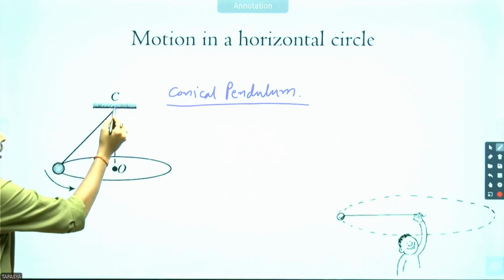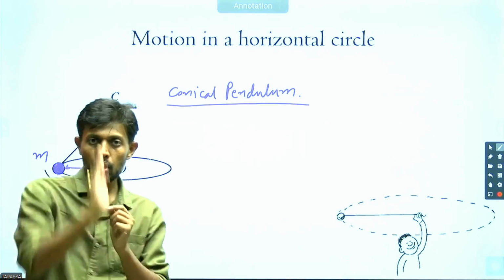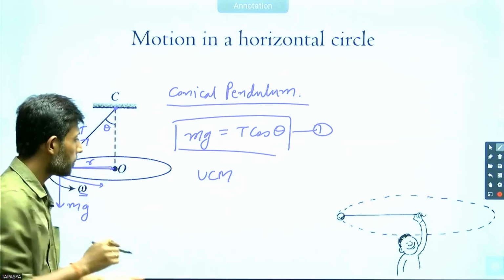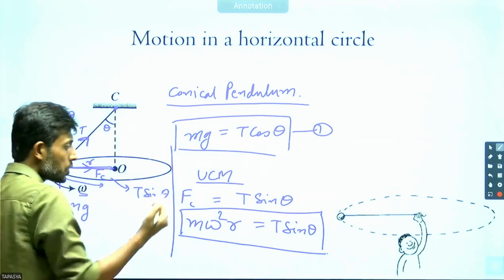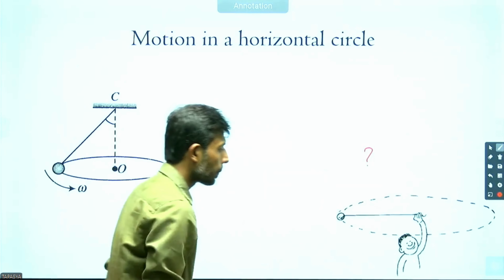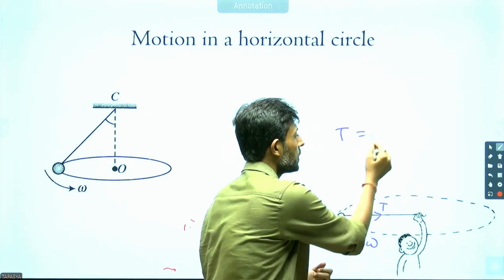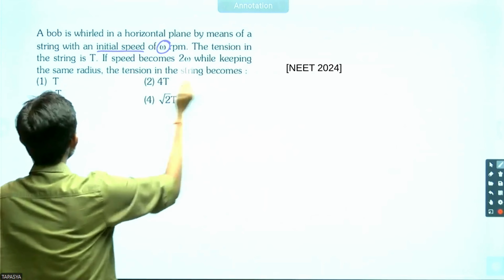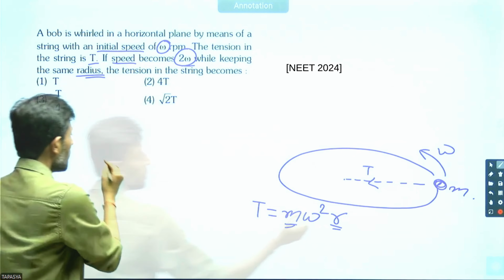Why Circular Motion Isn’t Truly Horizontal?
This video explains horizontal circular motion in detail and solves a NEET 2024 previous year question based on it.

⏱ Timeline:
0:00 – Horizontal Circular Motion by Conical Pendulum
3:12 – Why Truly Horizontal Circular Motion Isn’t Possible
4:50 – NEET 2024 PYQ Solved Using This Concept